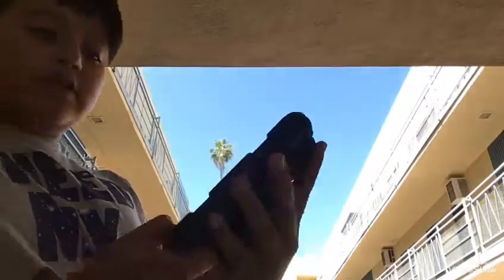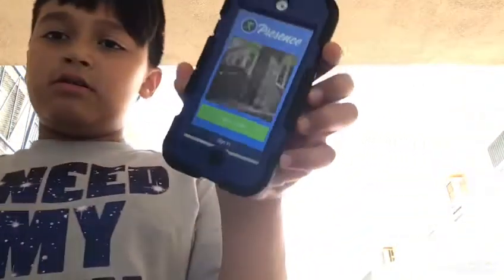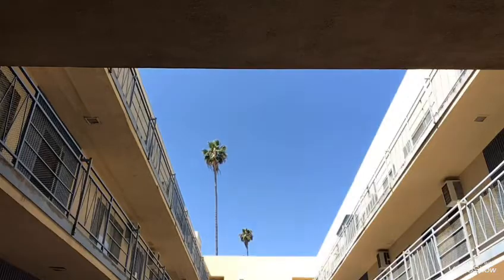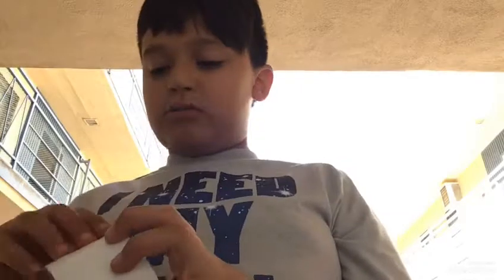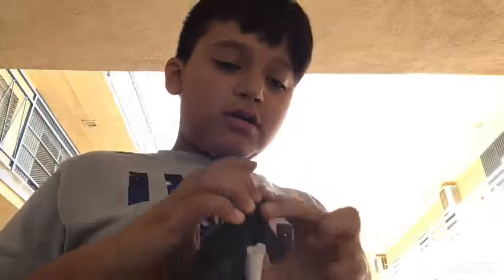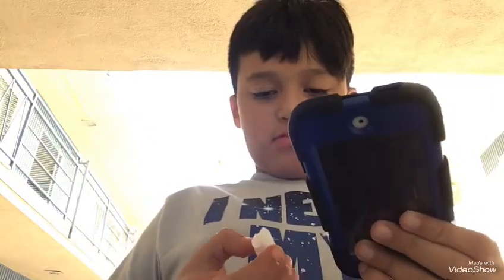How to make homade security camera from recycled phones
Hey guys today I will show you how to make a security camera from recycled smartphones made with VideoShow